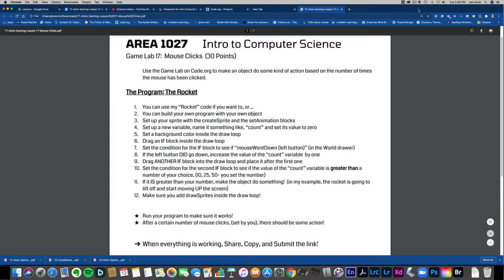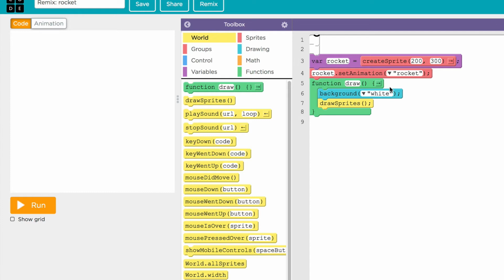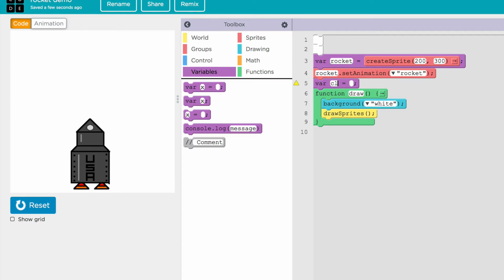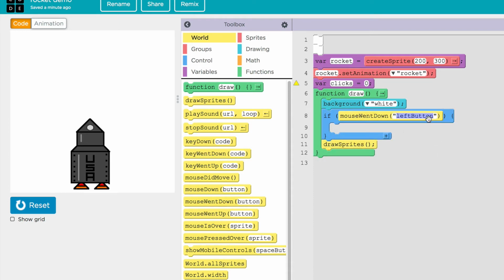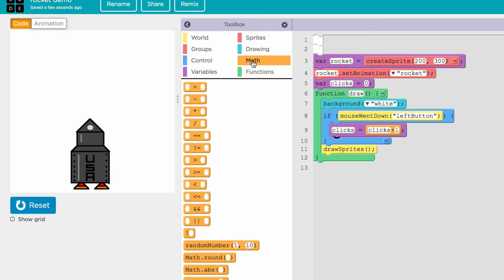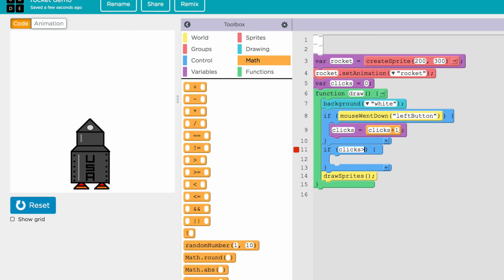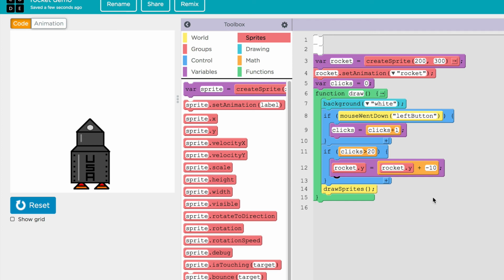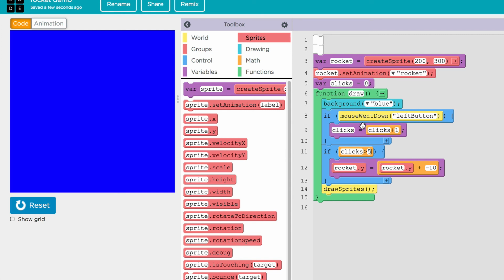Game Lab 17: Mouse Clicks